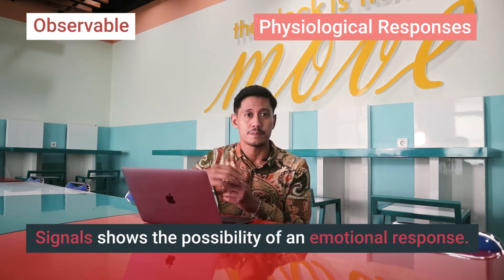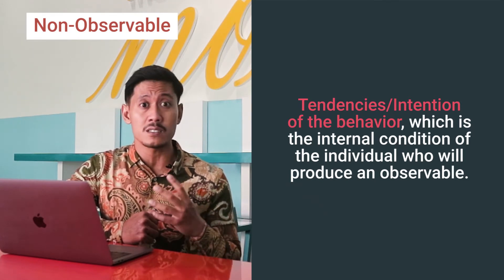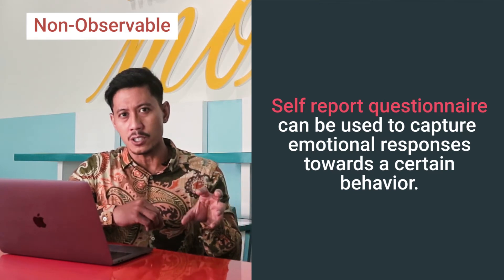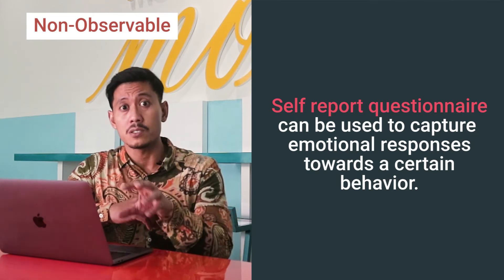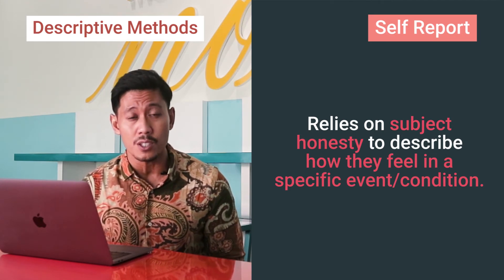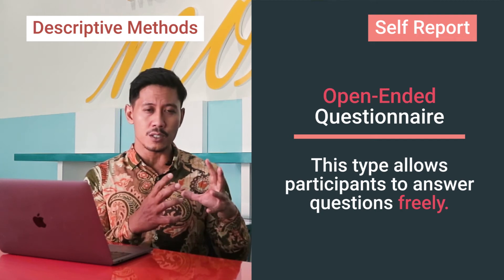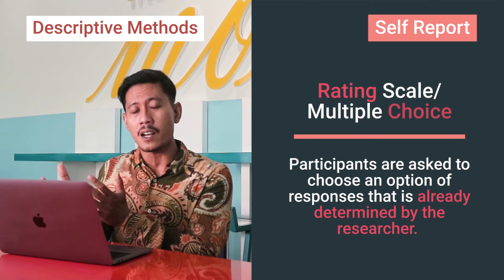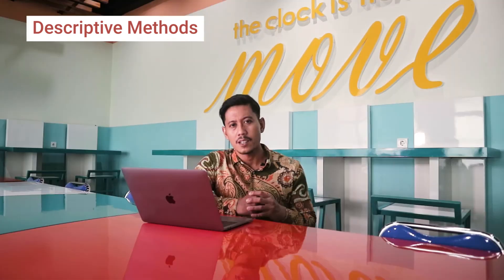Measurement of Emotions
Bagaimana cara pengukuran emosi? Dalam vidio ini Mr. Galang Lufityanto, Ph. D., Psikolog akan menjelaskan pengukuran emosi yang bisa dilakukan